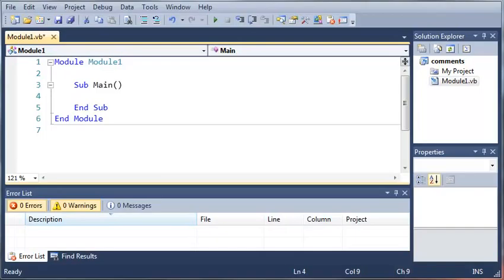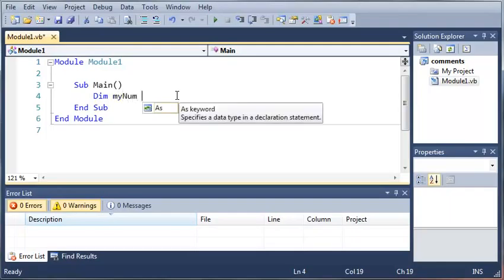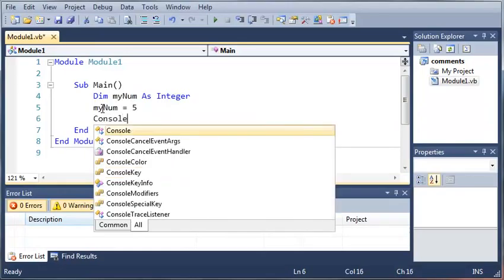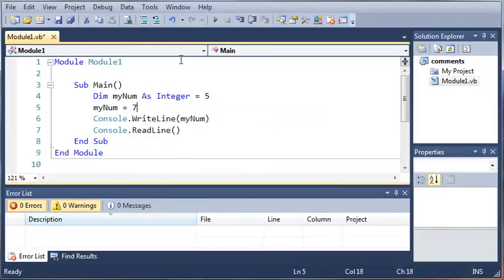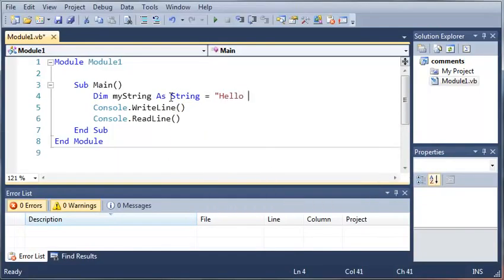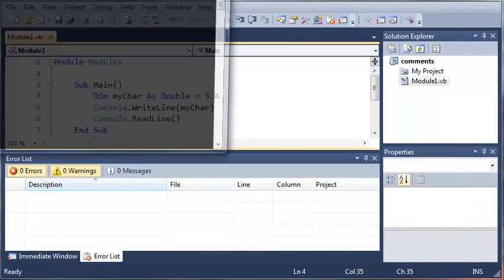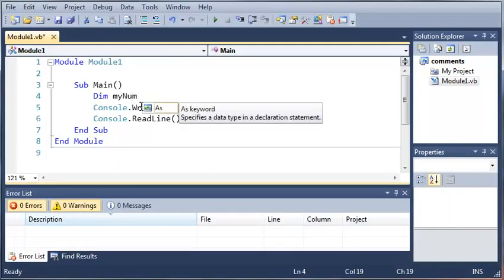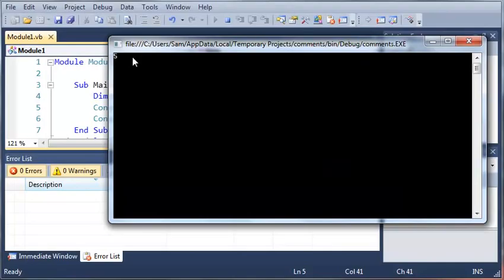Visual Basic Tutorial 8 Variables YouTube